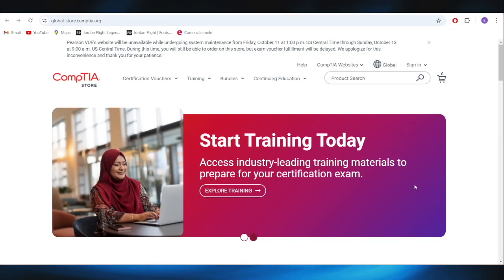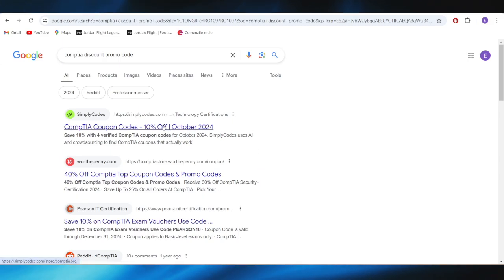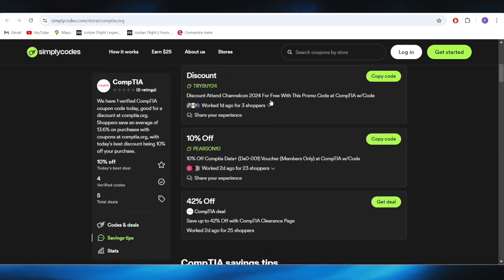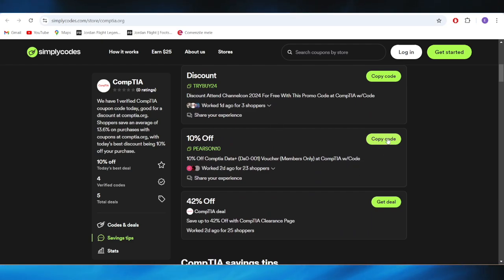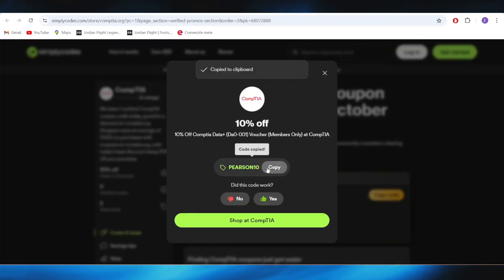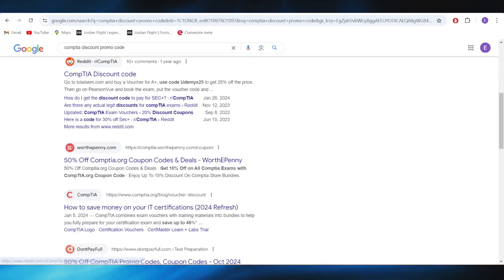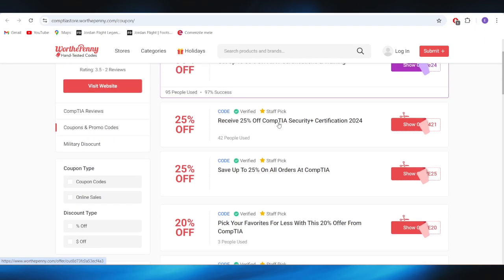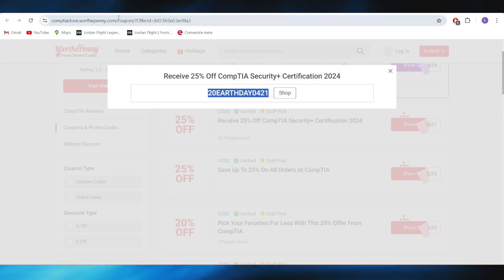HOW TO GET BEST COMPTIA DISCOUNT PROMO CODES IN 2025 (FULL GUIDE)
In this video, I am going to show you how to get the best CompTIA discount promo codes in 2025. If you're preparing for IT certifications, I will guide you through how to find the best promo codes and deals on CompTIA training and exams.

0:00 INTRO
0:05 TUTORIAL